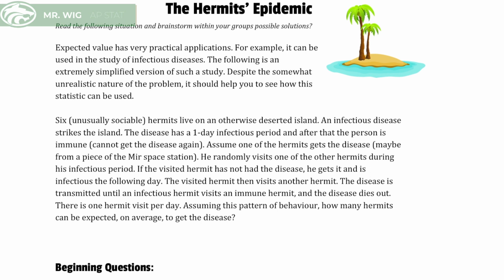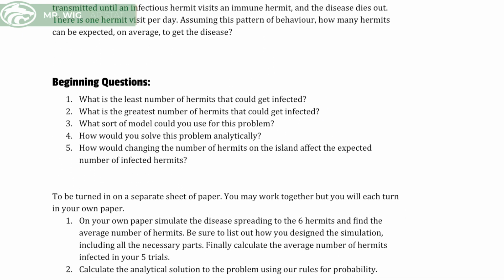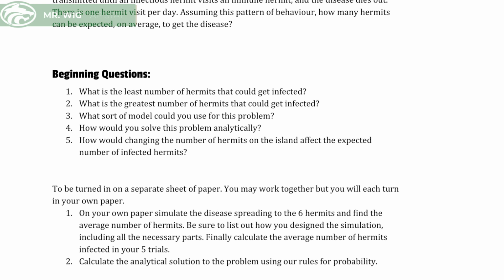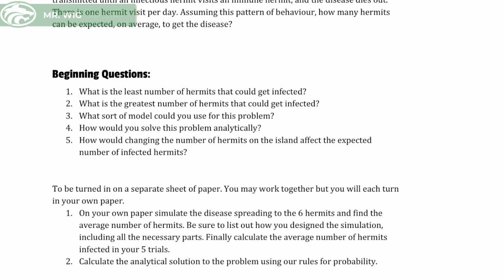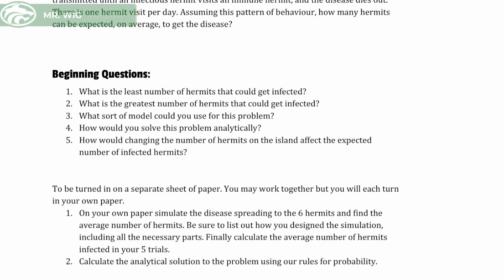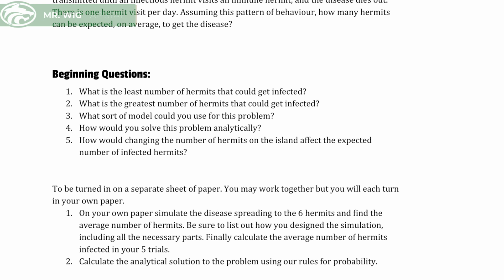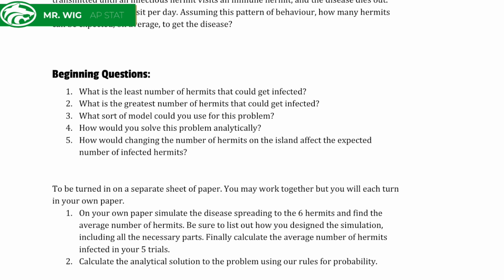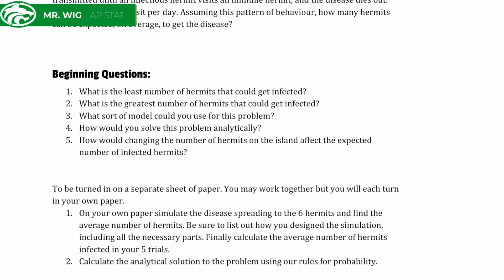AP: The Hermits' Epidemic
Instructions for the task